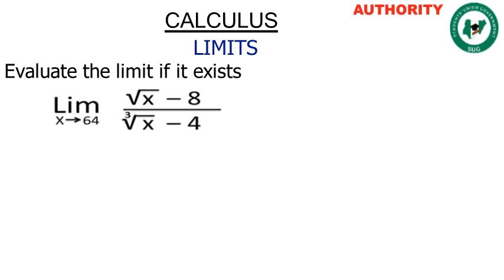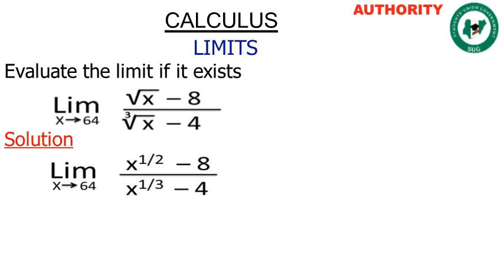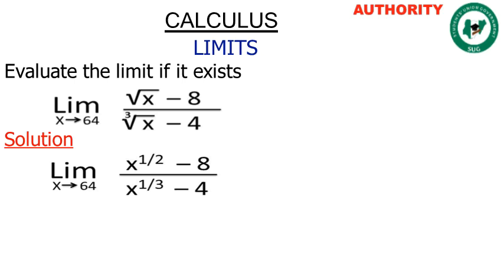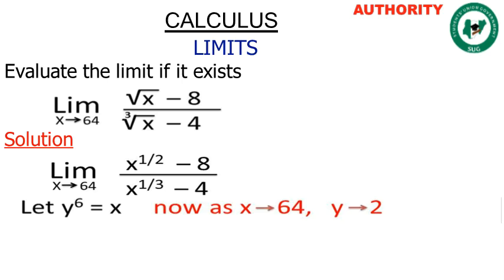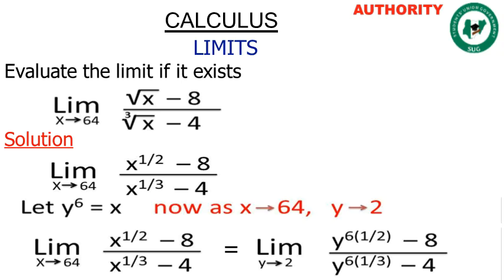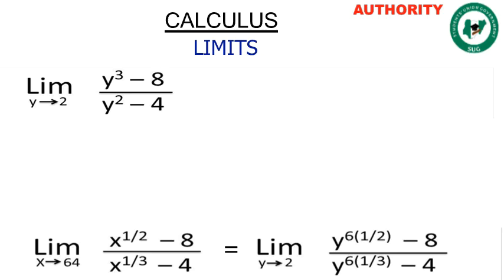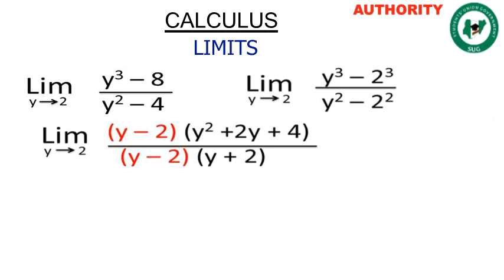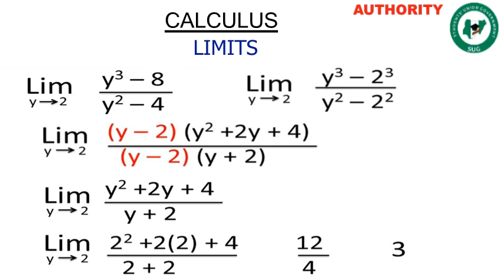Simple steps to solving limits problems - guaranteed to help!